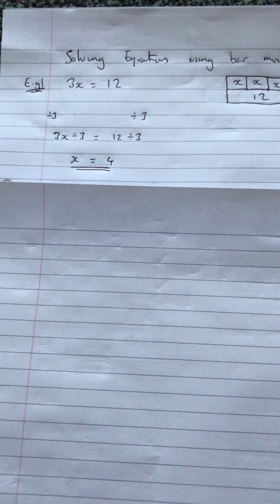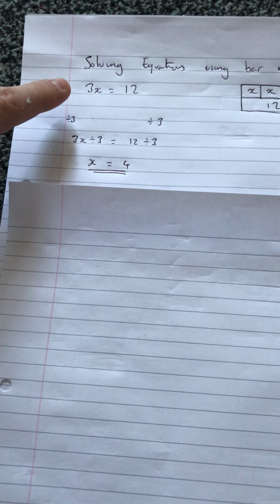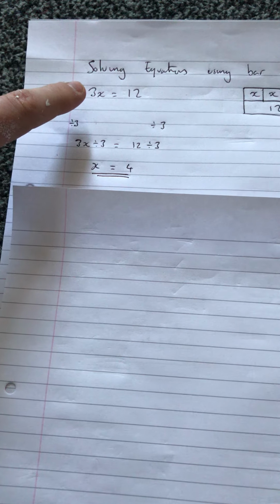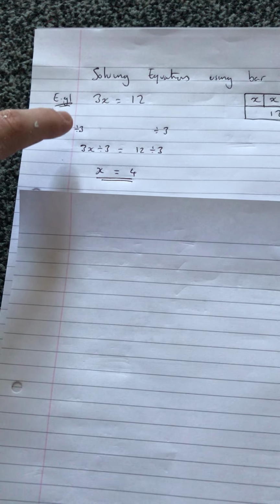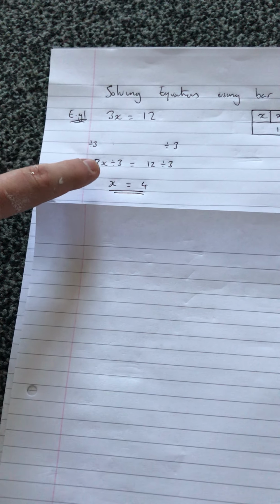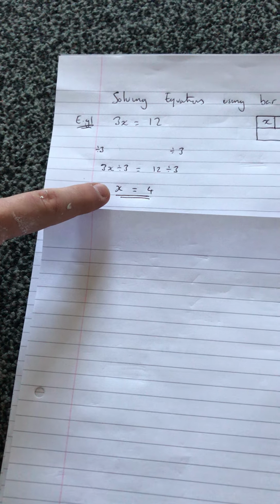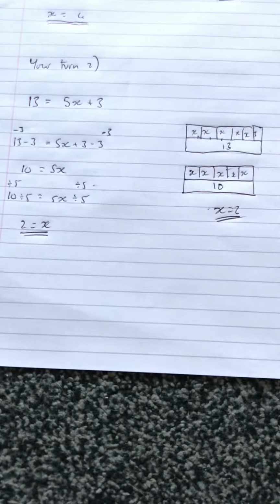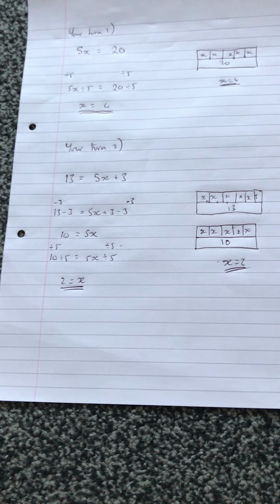Year 7 L1 Solving equations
Representing equations as bar models and solving them formally - linking the two representations together.